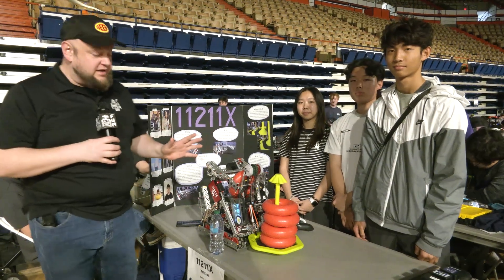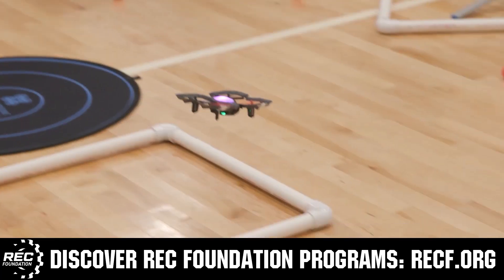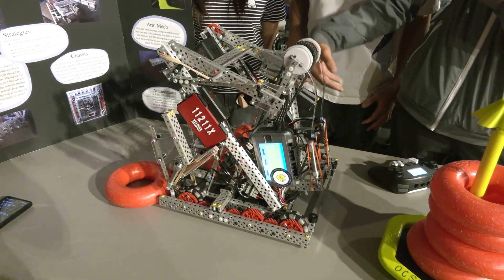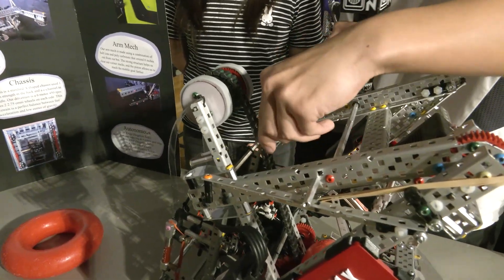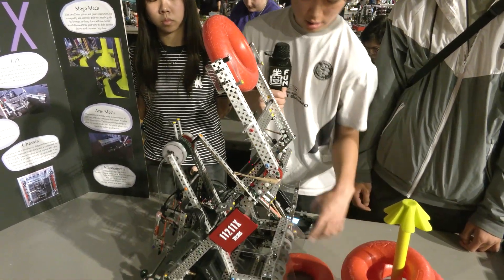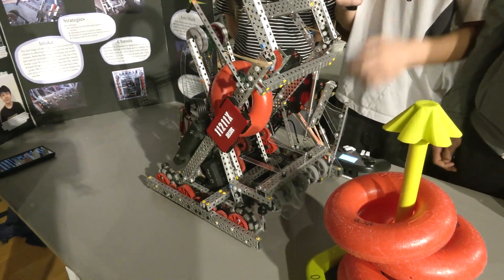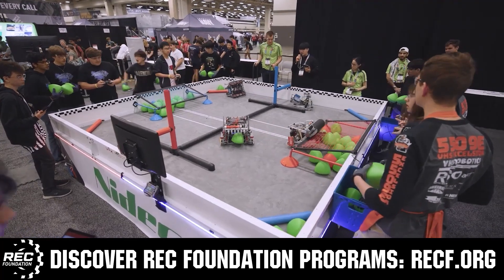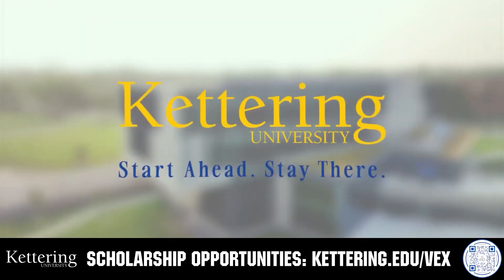11211X Xelsius | Pits & Parts | High Stakes Robot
Score Showdown Signature Champions 11211X  Xelsius is quick and very consistent on the AWP. With only a 4 wheel drive practicing 'drift' turns is the norm. Utilizing a 200 rpm motor on their wall stake mech to prevent burnout and also modified flex wheels for a grip allows for quick scoring and de-scoring capabilities. Along with a combo goal rush mech and doinker; find out what all goes into this VEX Worlds qualifying High Stakes robot on Pits & Parts.